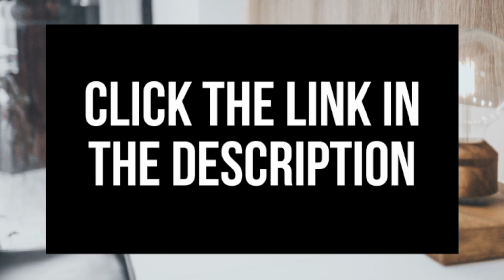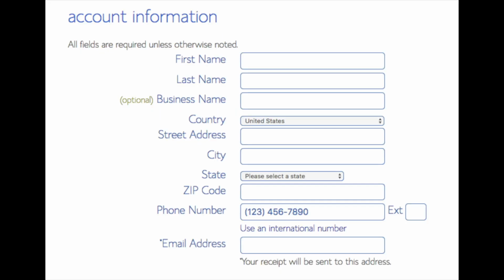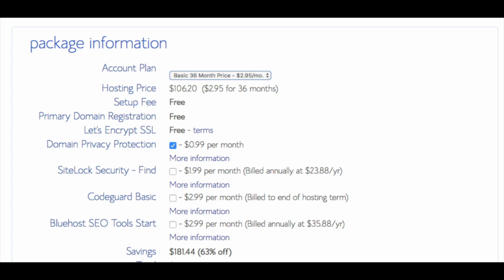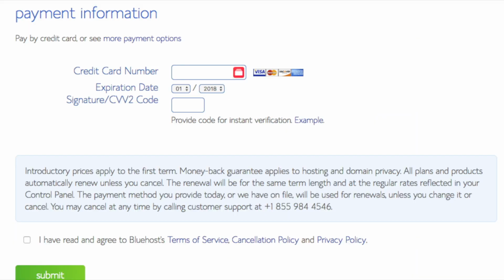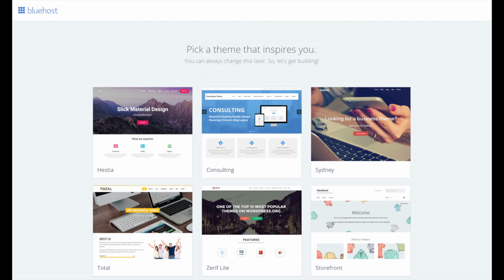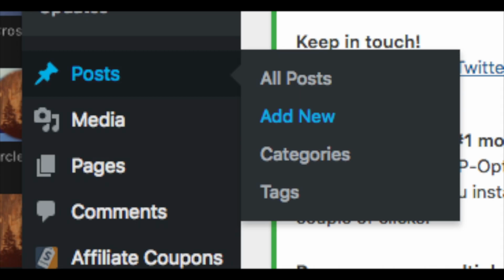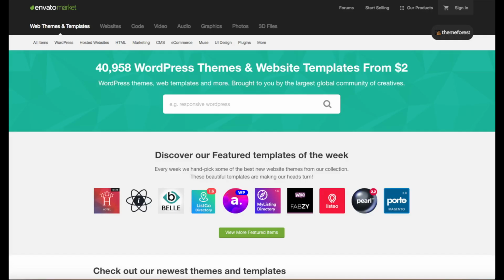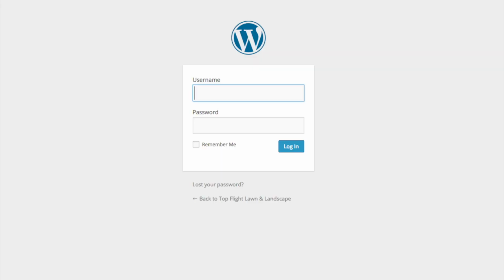How To Start A Music Blog | WordPress Music Blogging Tutorial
I'm excited to provide you with this WordPress music blogging for beginners tutorial. In this video, we go over how to start a music blog step by step that is perfect whether you are a veteran blogger or if you are new to music blogging. We go over choosing a free domain name, how to choose the best web host, how to set up your music blog on WordPress, an introduction to WordPress, and some awesome resources that are helpful when you are customizing, designing, and creating your music blog. Now is the time to start a music blog on WordPress. By the end of this music blogging for beginners tutorial video, you will successfully know how to start a music blog on WordPress, how to make a music blog on WordPress, and how to create a music blog on WordPress. Enjoy our music blogging for beginners tutorial video.